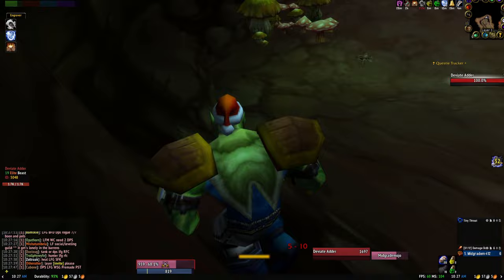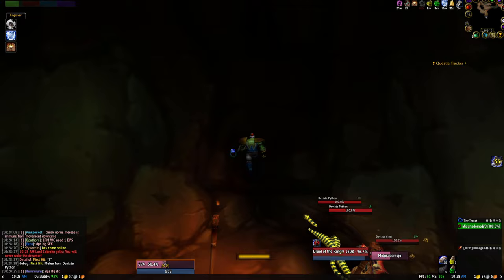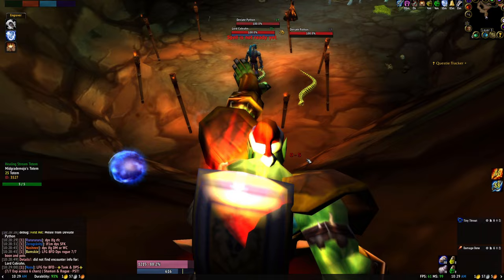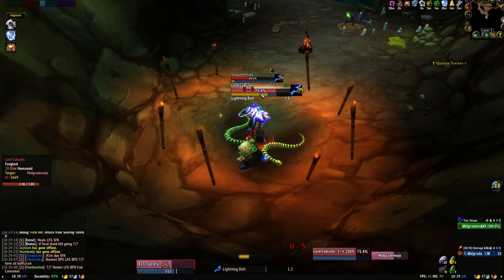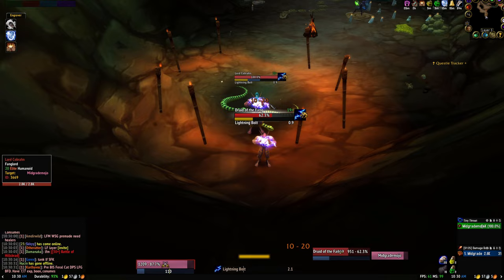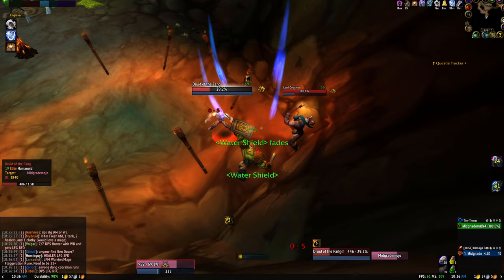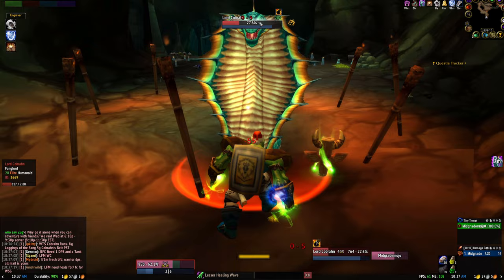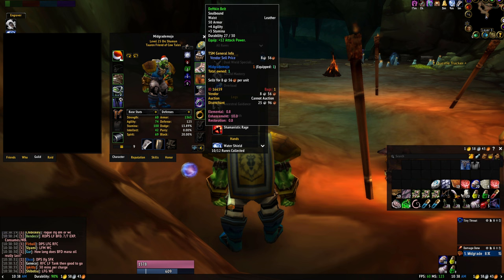Sod Shaman Cobrahn Solo Guide | Leggings of the Fang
For those fellow shaman tanks out there tired of running entire wailing caverns dungeons just for the chance for cobrahn to finally drop those coveted legs, then this is the guide for you!
I'll show you how to run it solo so you won't have to worry about them being snatched up by some level 18 lol